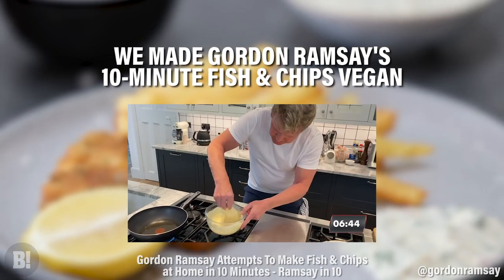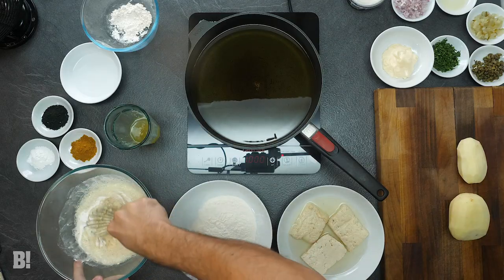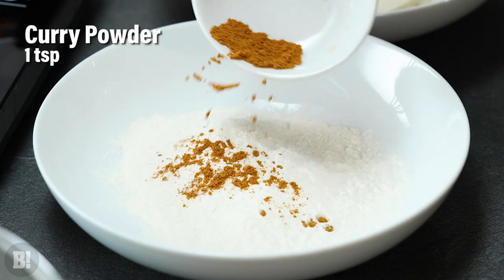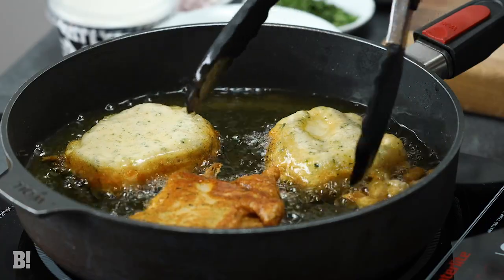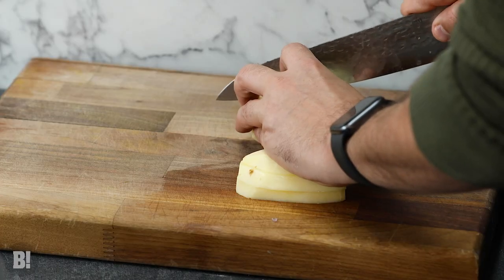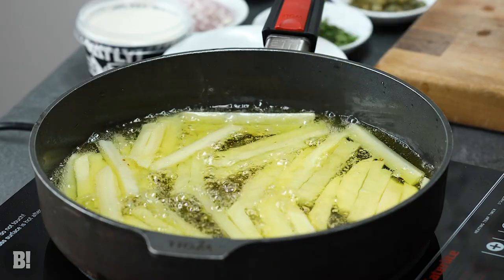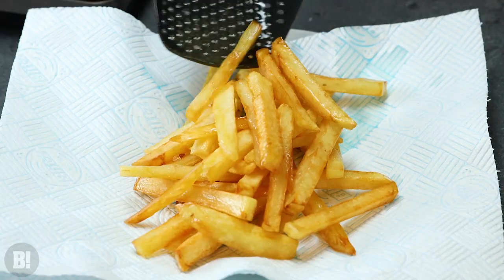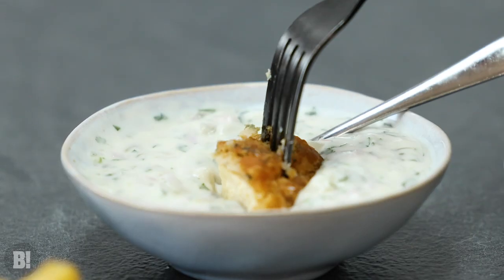WE MADE GORDON RAMSAY'S 10-MINUTE FISH & CHIPS VEGAN 🔥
Do you think Henry can complete this EPIC challenge within the time limit?! Find out in this video!

This may be the closest vegan version to the classic fish & chips everyone knows and loves.

The batter is fluffy yet crispy and the tofu inside is fibrous and tender. Not to forget the incredibly crispy fries that pair perfectly with the tofish. Oh and the tartare sauce is beautiful as well.

Big Love,
Henry & Ian x